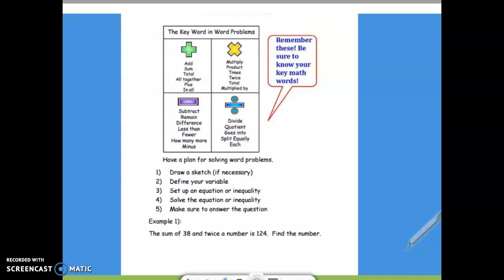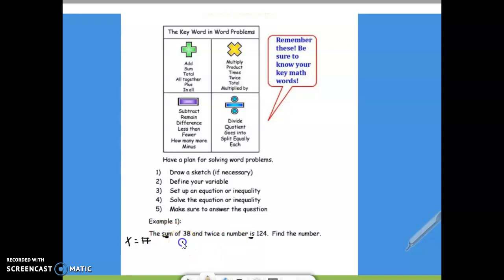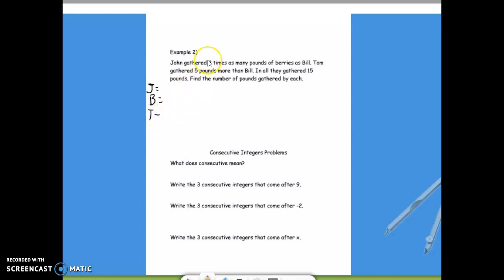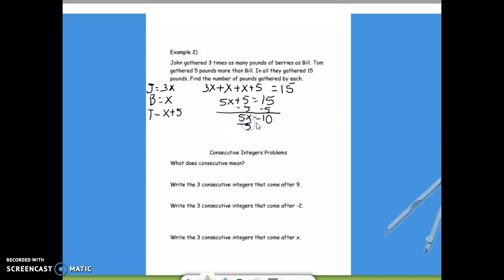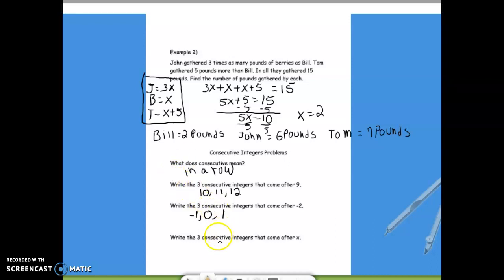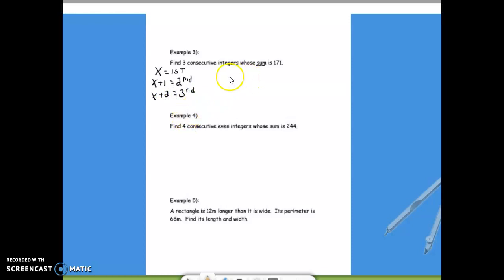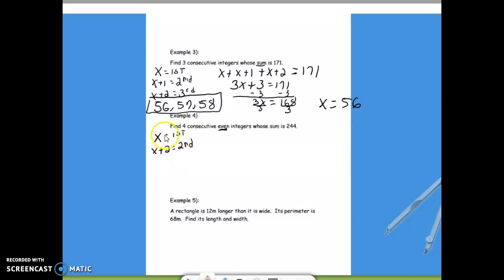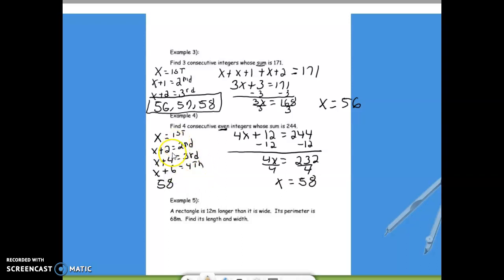word problems part 1